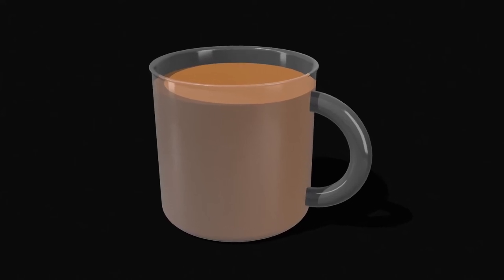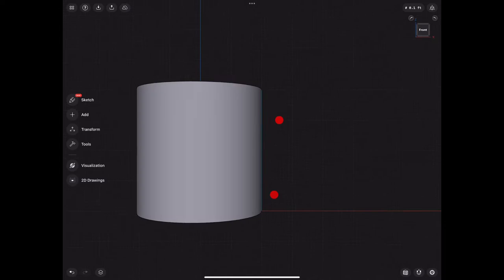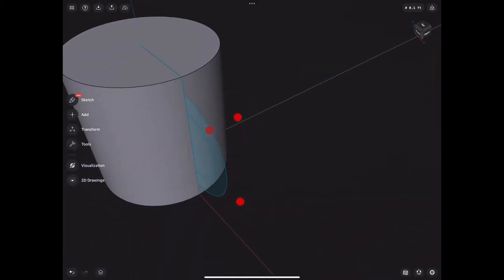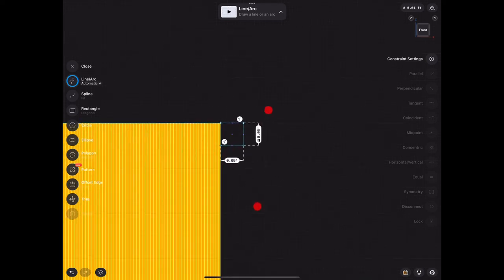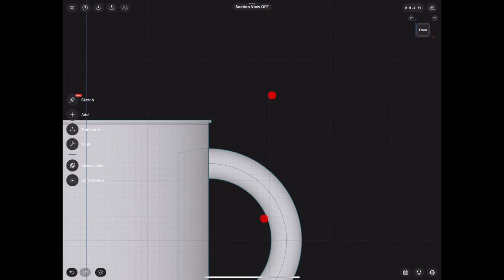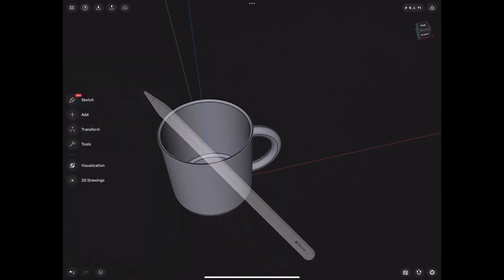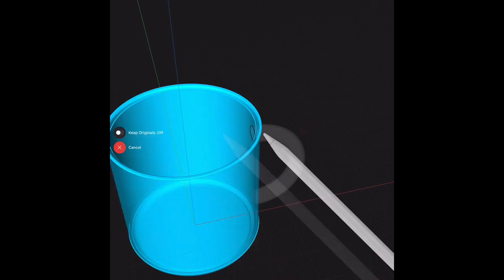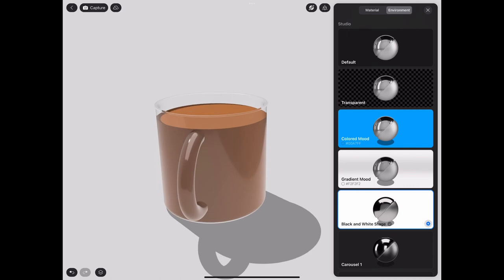Shapr3D Coffee Mug Tutorial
Say no to decaf! Drink water instead 😂 but seriously, this stuff has saved my life more than once. Enjoy fallowing along, and as always, the files will be on printables soon 👌